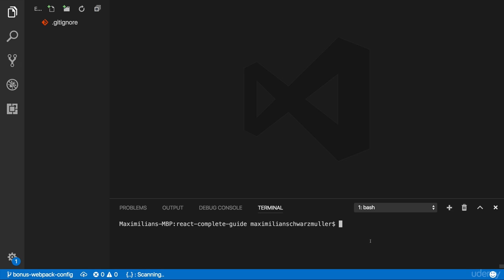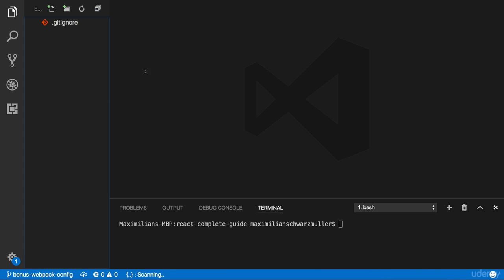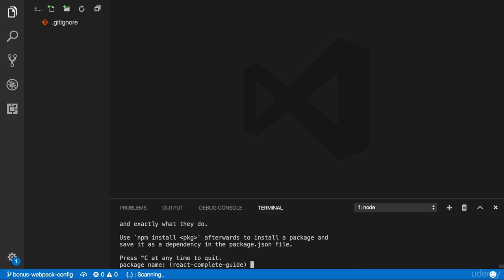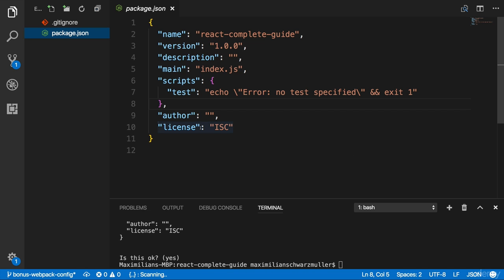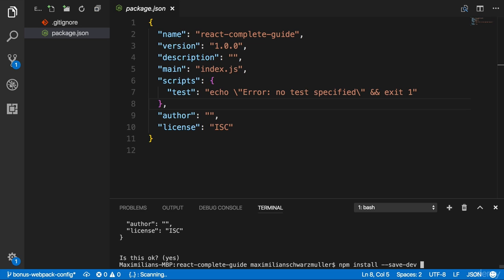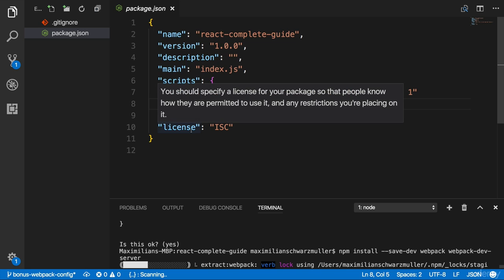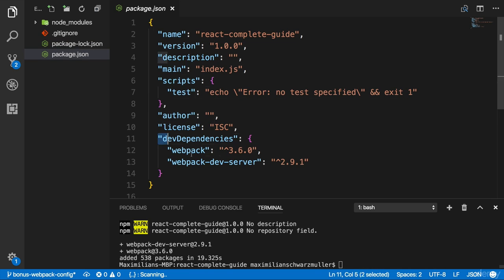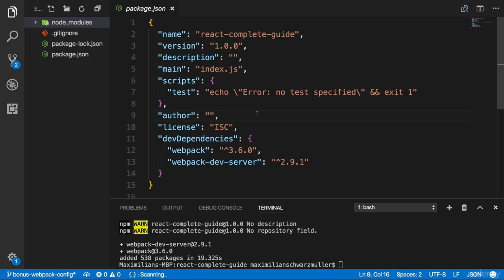354 Project & npm Setup